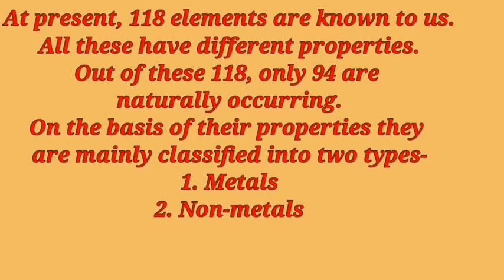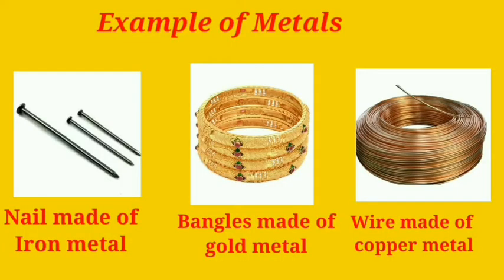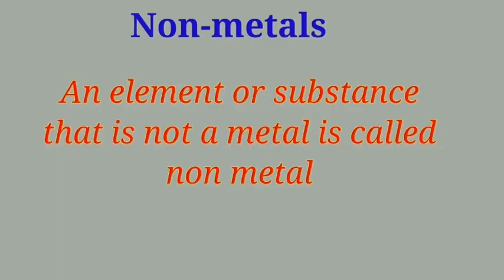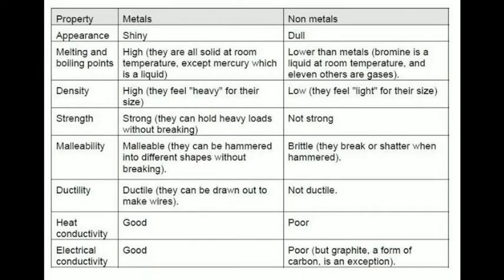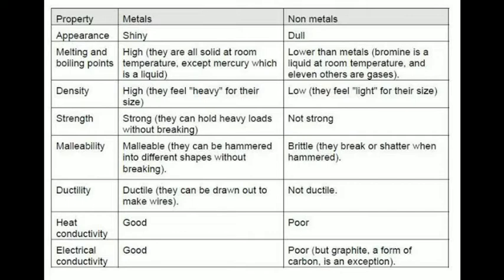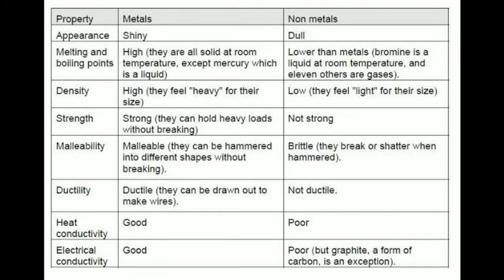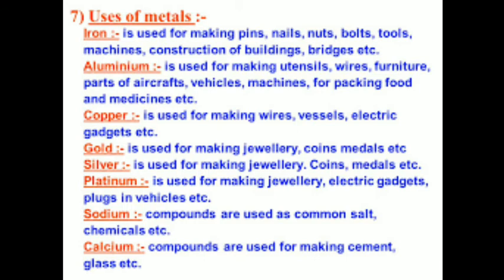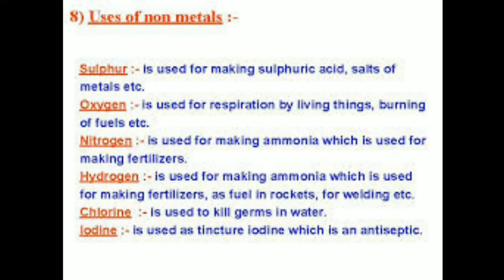metals and non metals